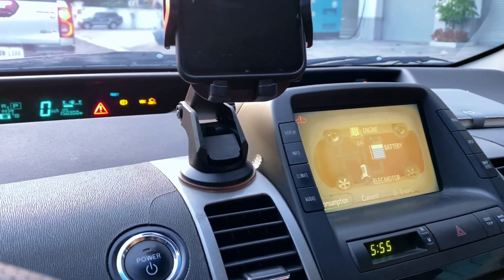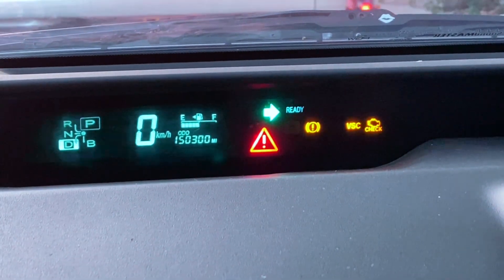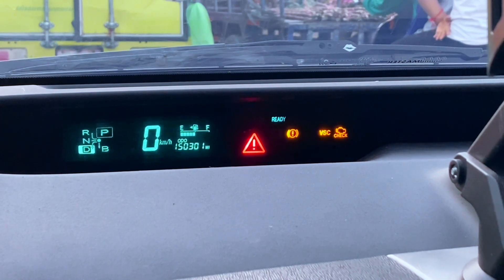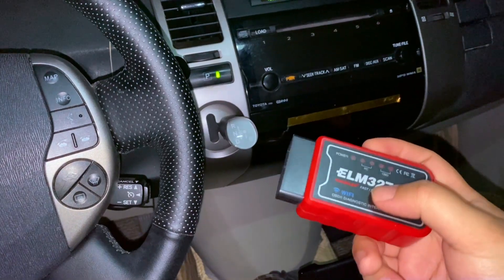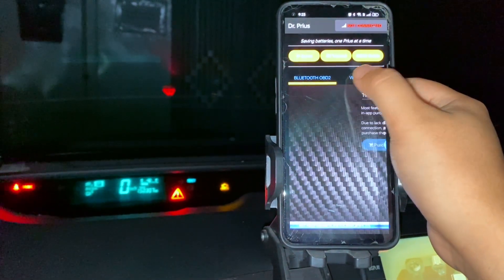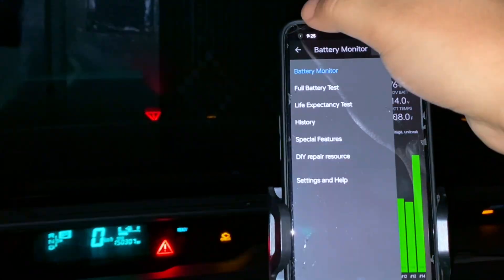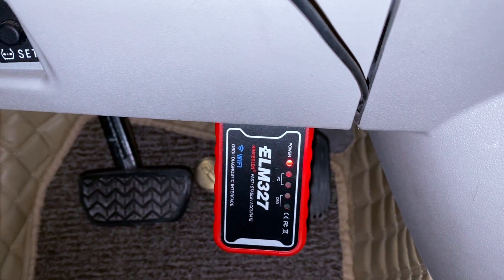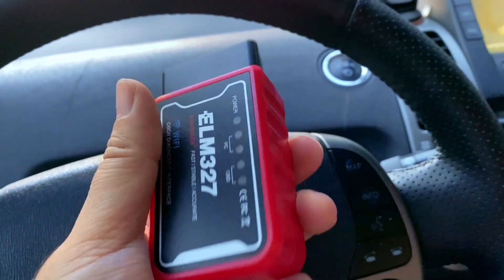How to Clear Error Codes P3000 and P0A80 Red Triangle of Death Toyota Prius Using OBDII Easy Way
🚗 Toyota Prius Red Triangle of Death? Fix Error Codes P3000 & P0A80 Easily! 🔋

Is your Toyota Prius (2nd Gen 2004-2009) showing the dreaded red triangle warning with error codes P3000 and P0A80? This means your hybrid battery system has issues! But don’t worry—we’ll show you the easy way to diagnose and clear these error codes using an OBD2 scanner and the Dr. Prius App.

📌 In This Video, You’ll Learn:

✅ What P3000 & P0A80 mean and why they happen.
✅ How to connect an OBDII scanner to your Prius.
✅ How to use the Dr. Prius App to check battery health.
✅ Step-by-step guide to clear error codes and reset the hybrid system.
✅ How to properly remove the OBD2 scanner to avoid battery drain.

⚠️ If the red triangle comes back, your hybrid battery may need reconditioning or replacement!

🔧 Tools You Need:

📌 OBD2 Scanner: Veepeak, Carista, or Panlong (Bluetooth/WiFi)
📌 Dr. Prius App: Download for Android or iPhone